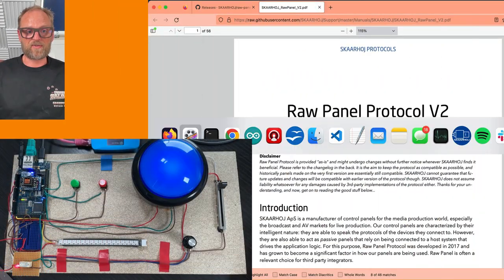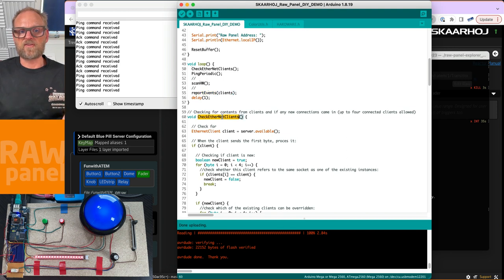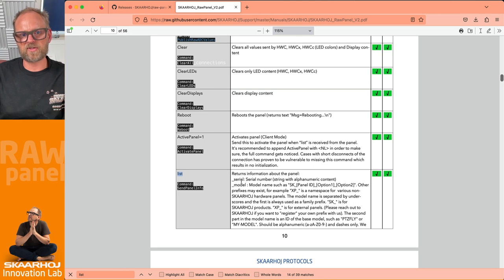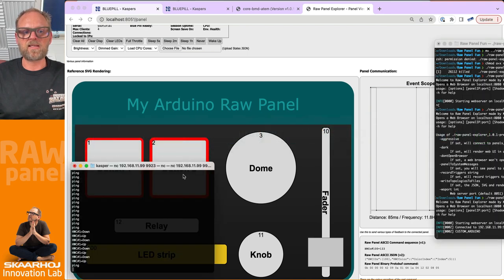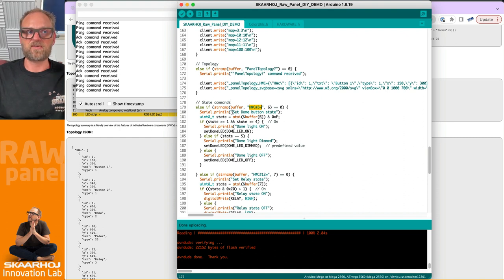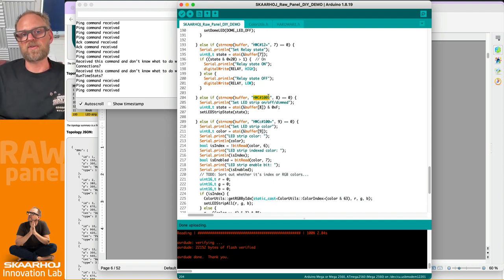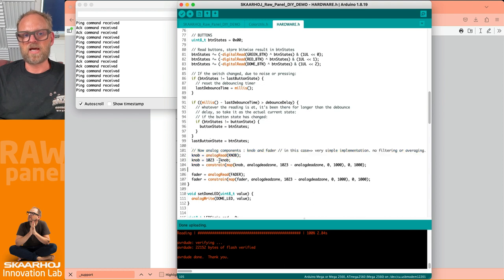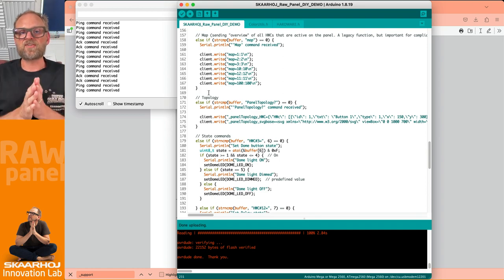Building Your Own Arduino Raw Panel: A Detailed Guide: Part 3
In this final episode of our DIY Raw Panel series, learn how the sample code is designed. We'll go through the code and discuss its workings, providing a great starting point for your own projects. This DIY approach is incredibly useful for custom electronic requirements in broadcast and AV projects.